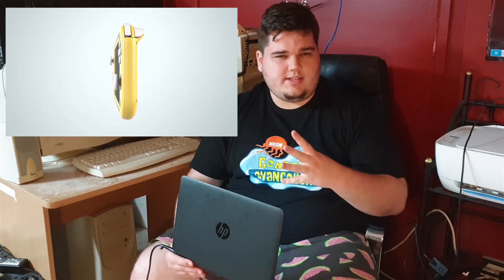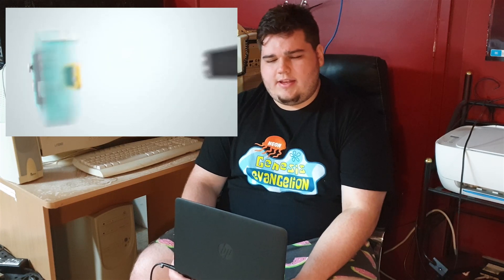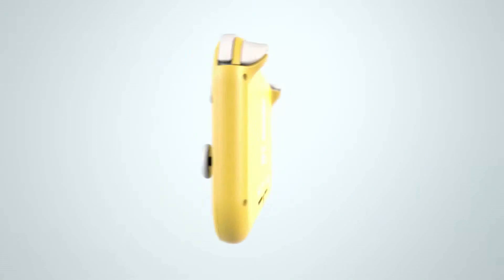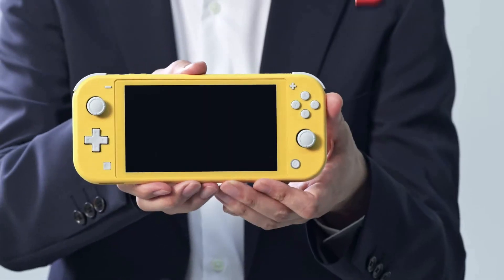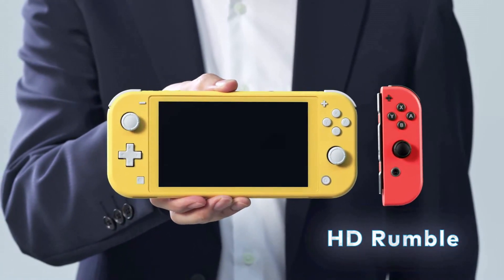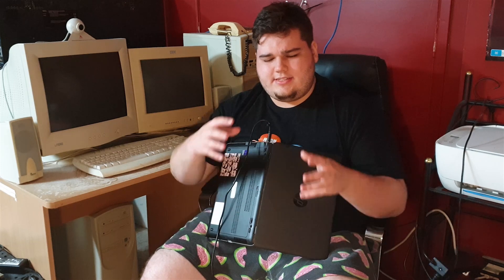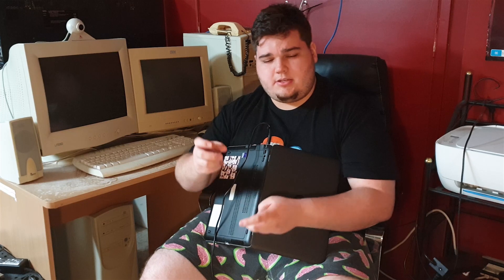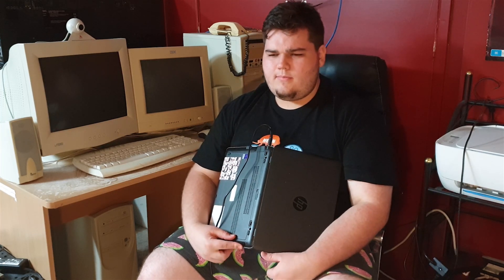The Nintendo Switch Lite Sucks... Why? My Thoughts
There are no positive points to award this one.